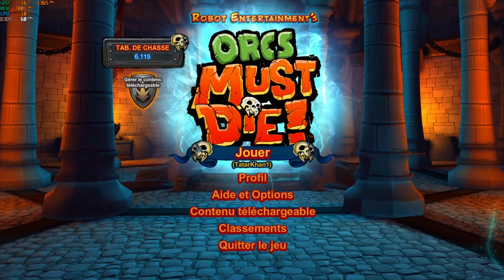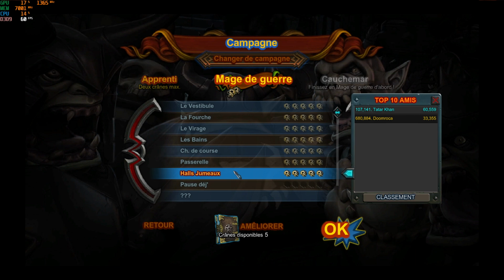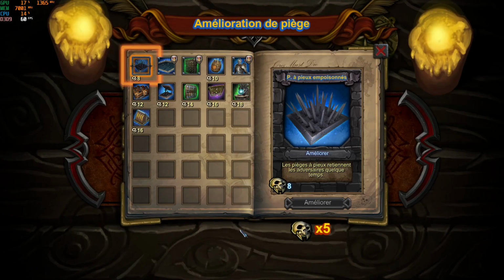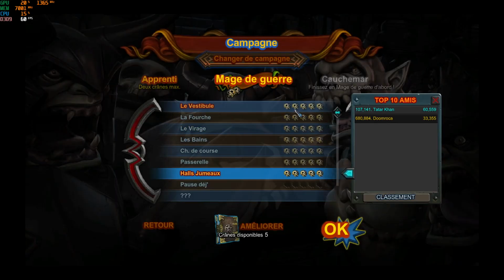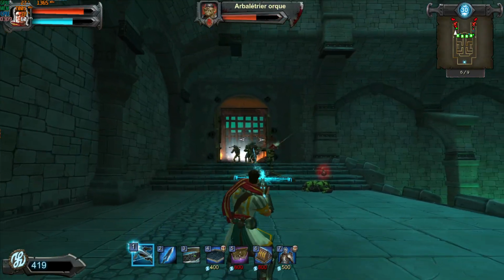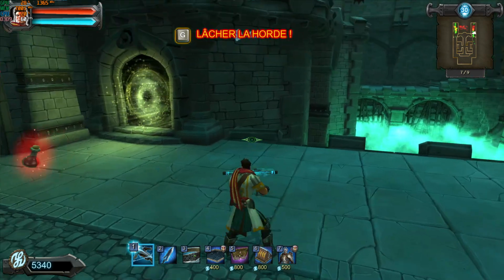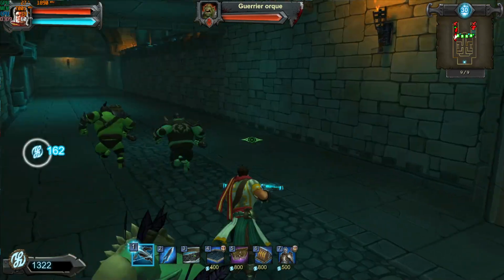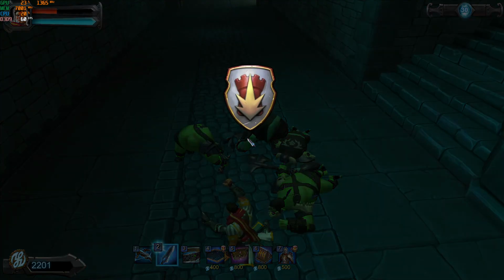How to Orcs Must Die! - Twin Halls - 5 Skulls - War Mage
How to Orcs Must Die! - Twin Halls - 5 Skulls - War Mage difficulty

I demonstrate what I believe a fast and efficient way to dispatch Orcs and to get 5 Skulls achievement for the level, when played for the first time.